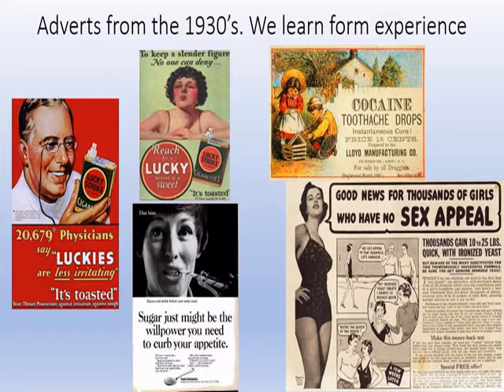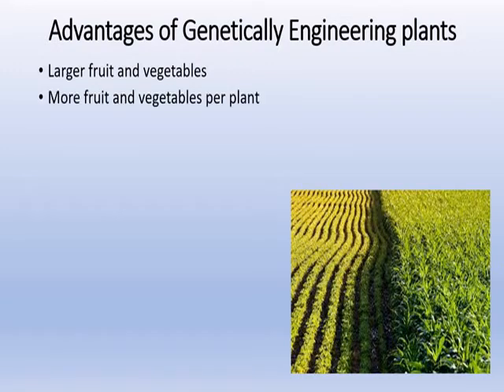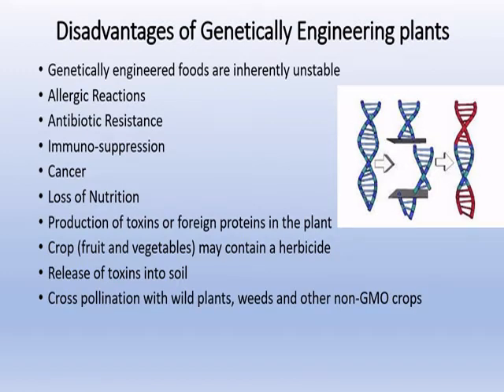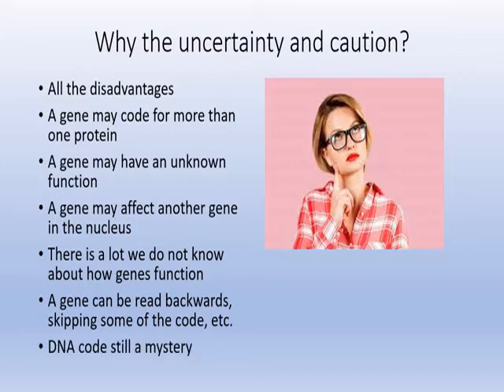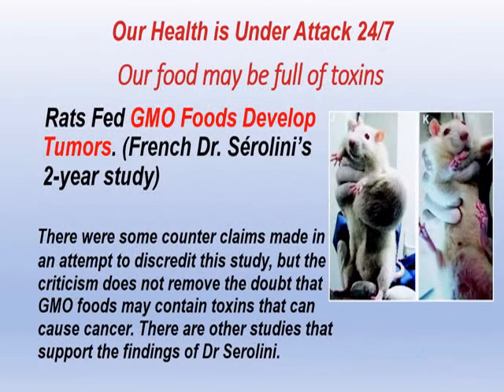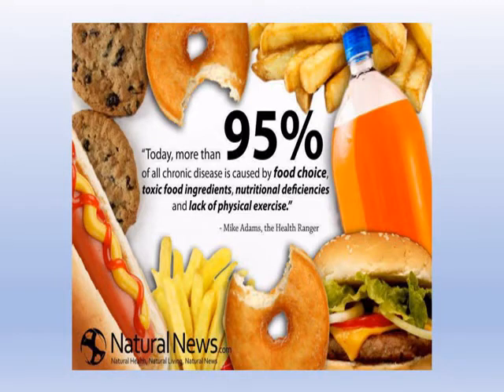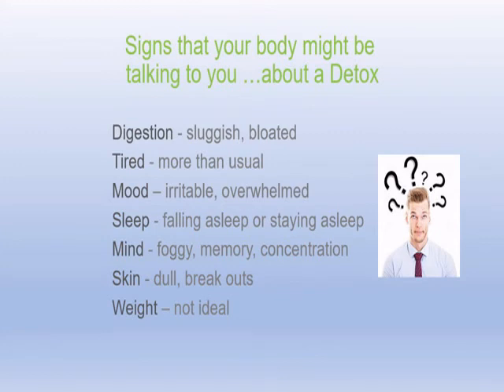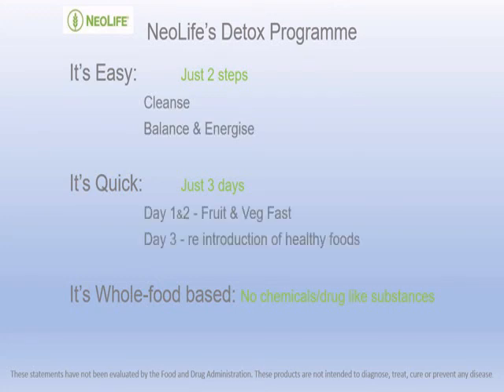GMO foods. Is there an issue?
This video discusses GMO. What it is and the pros and cons. It also high lights why some people are concerned.

The presenter has a B.Sc. Honours degree as well as 7 diplomas in nutrition. He has been helping people with nutrition for more than 25 years.

If you are looking for the best quality whole food (natural) supplements and more information on such products